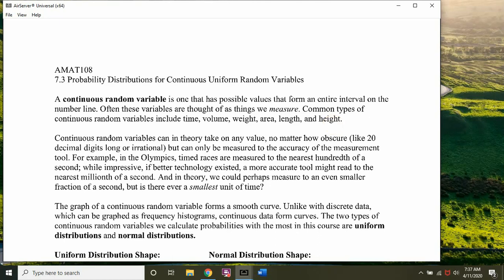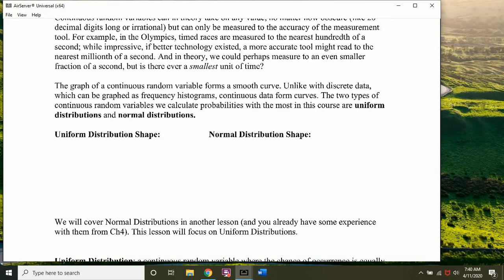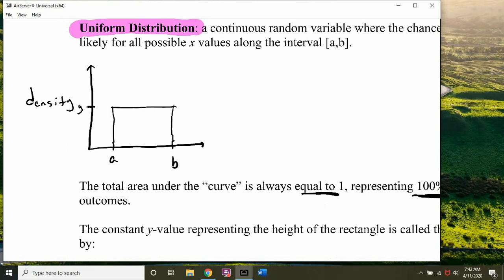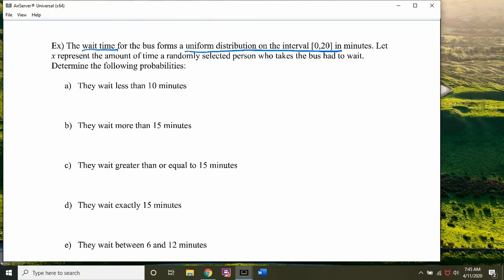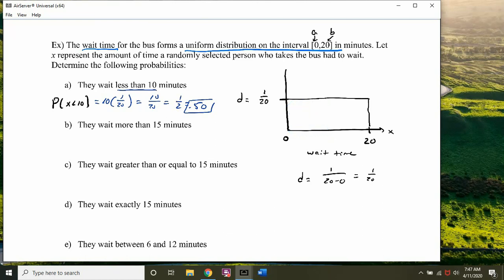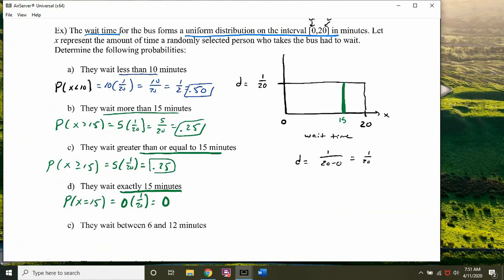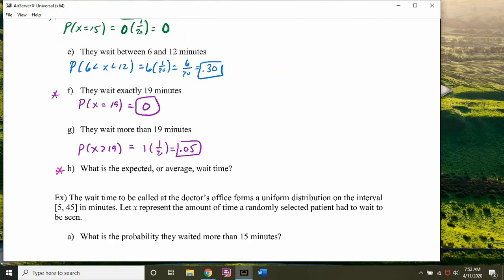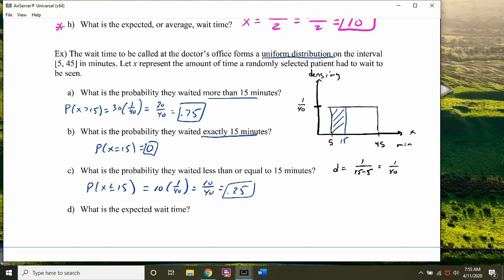AMAT108 Ch7 Section 7.3 Probability Distributions for Continuous Uniform Random Variables Lesson